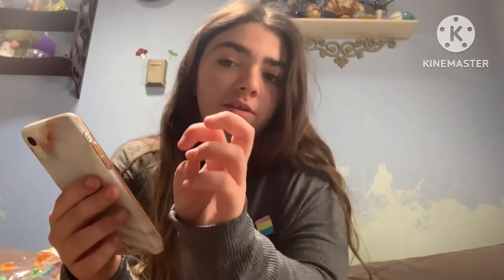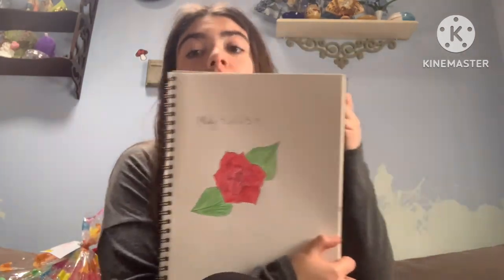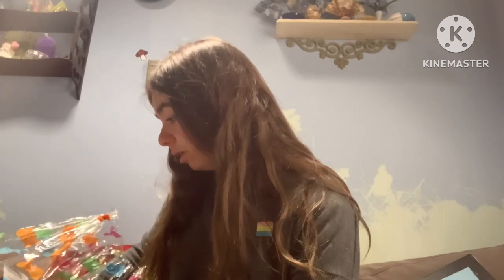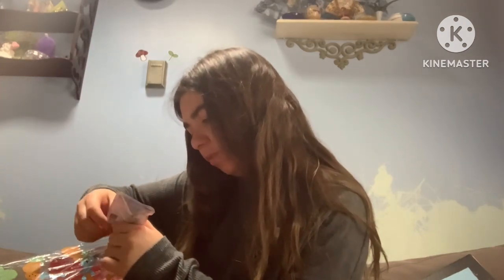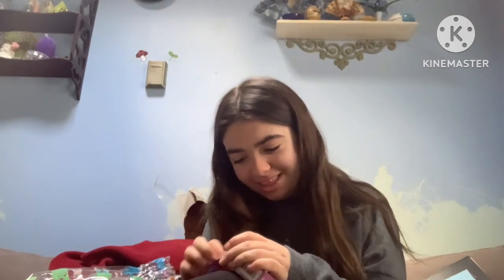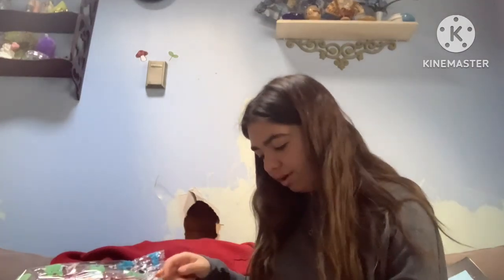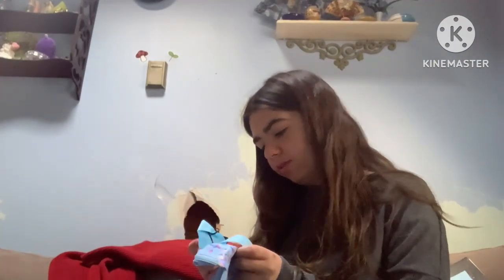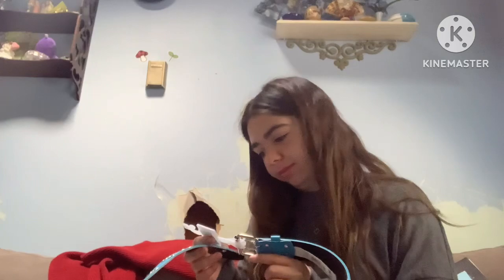Art Pieces I Made + What’s in My Easter Basket